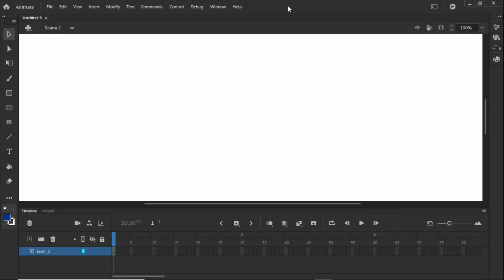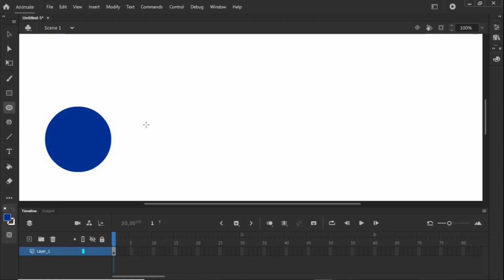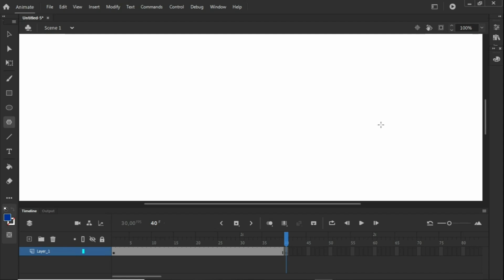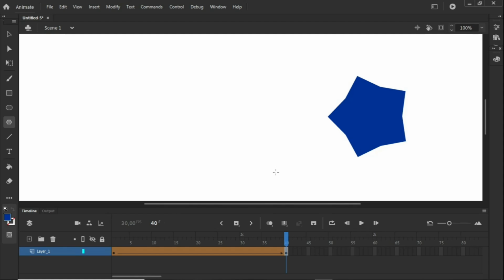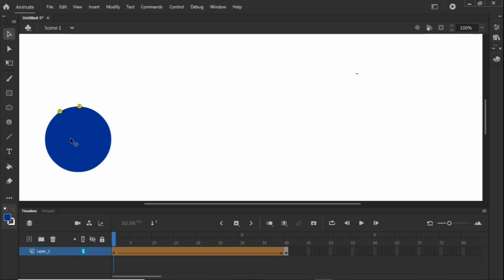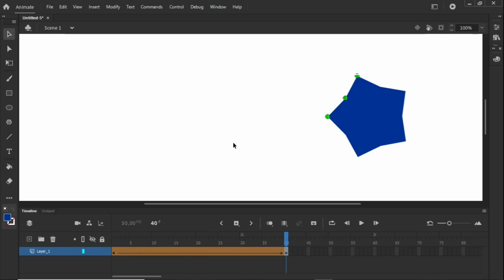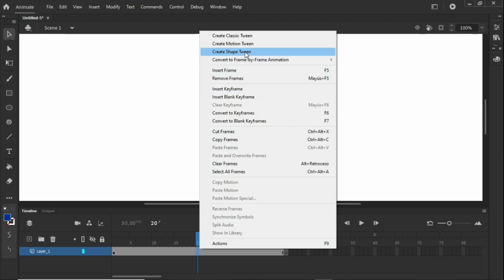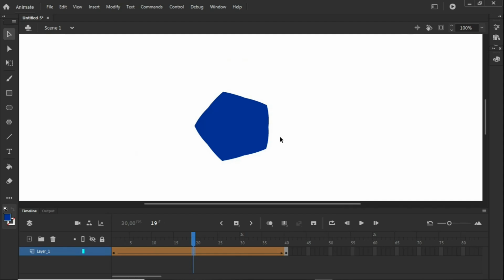ICT : Shape Tweens in Adobe Animate.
How to create a shape tween in Adobe Animate and some tips about  them